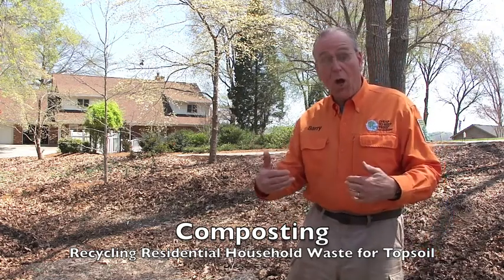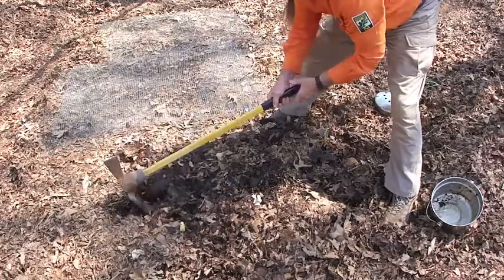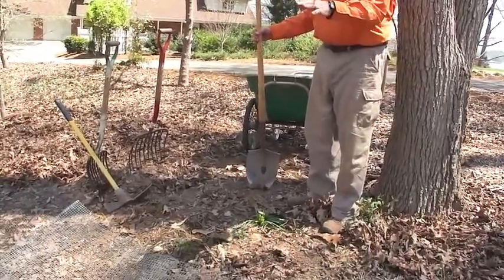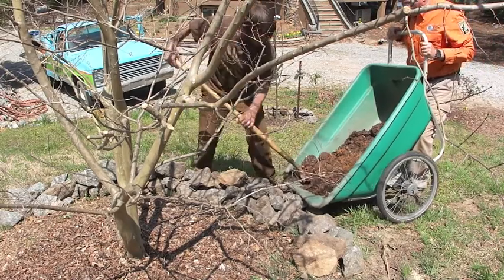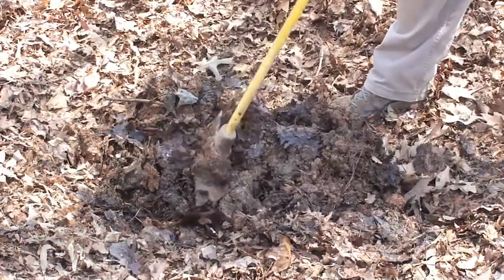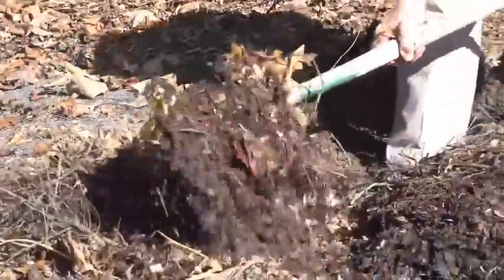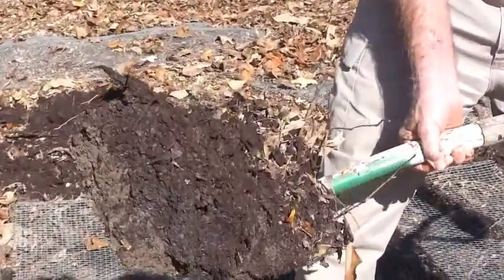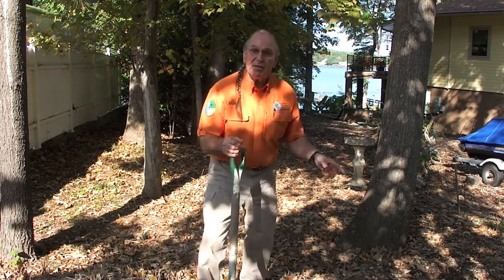Composting Household Waste for Topsoil Formation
Go to LEARNTREEHAB.COM to download our new eBook that does a deep dive on topics like Tree Service Tree Protection Action of recycling household waste in a compost pile to create usable topsoil in a residential setting.